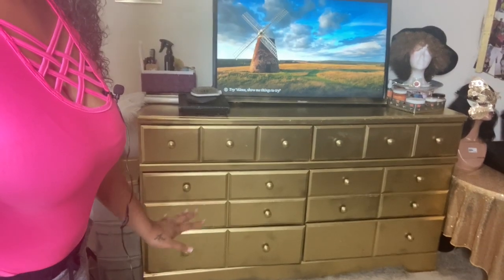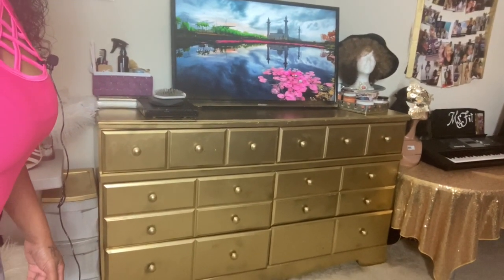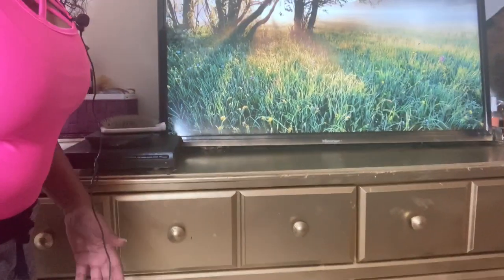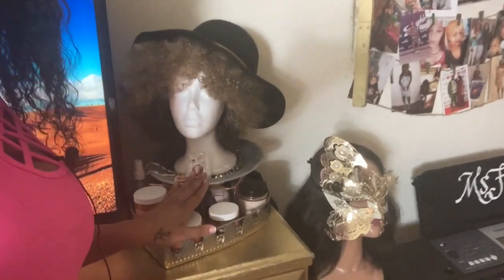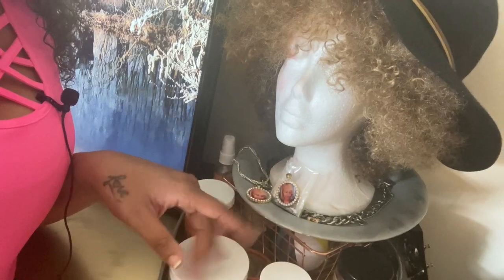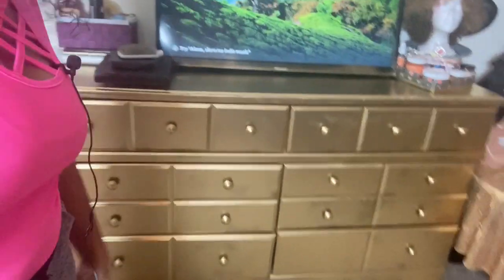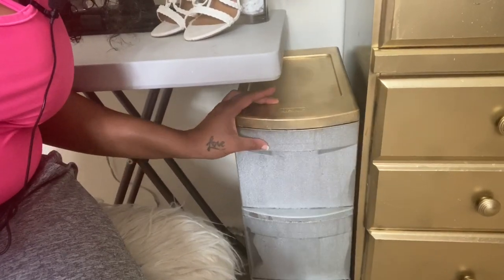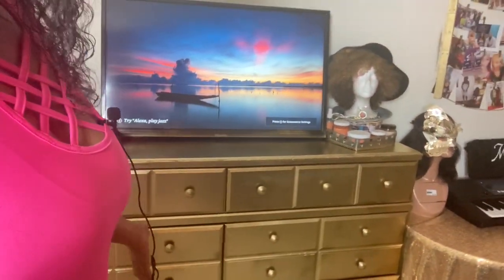How to Spray Paint with Metallic Spray Paint 2020 🎨🖌💁🏽‍♀️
Welcome to MoreShay with Marshay!

Corrections:
1. Prep Your Area
2. Lay something flat (newspaper, cardboard etc...)
3. Shake Spray Bottle
4. Spray at least 6-8 inches away from object
5. Spray in circular motion
6. Be sure to double check work
7. Fill in empty spaces
8. Let dry completely, preferably overnight
9. Project is complete!